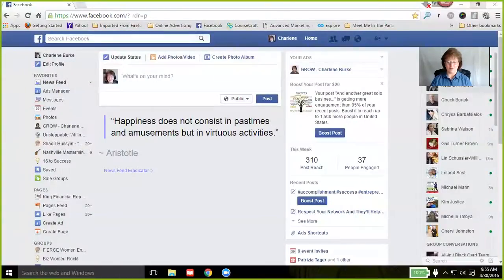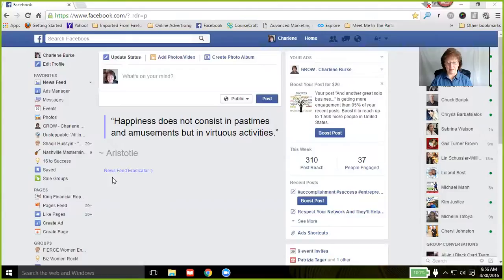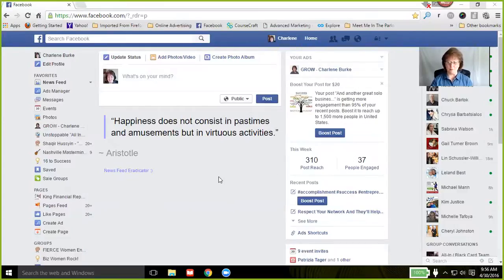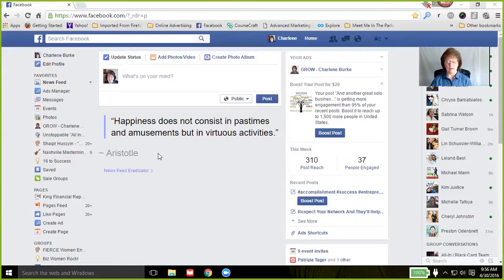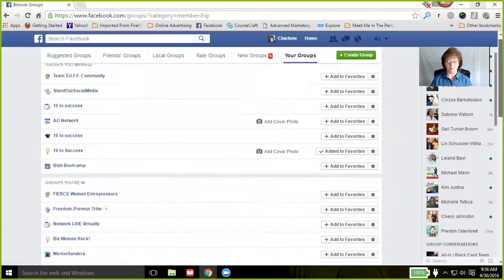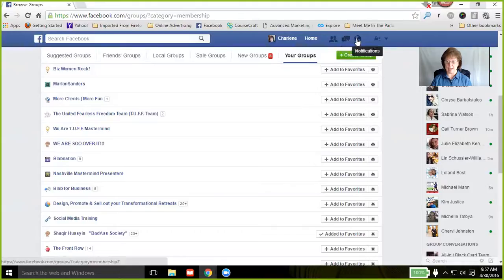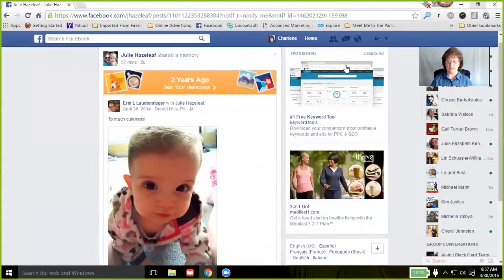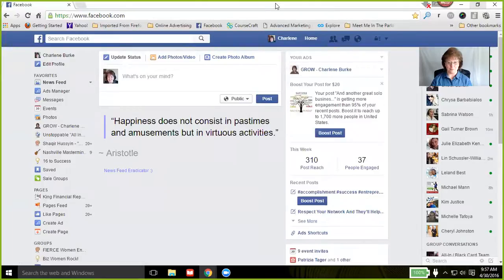Tip of the Day: STOP the Facebook Time Suck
Do you find yourself losing time while on Facebook?
Getting sucked into watching videos, commenting on posts, getting into arguments that you know won't make a difference?

BUT

I have a tip for you!

If you use Chrome there is an extension that will help you manage your time on Facebook better.

News Feed Eradicator